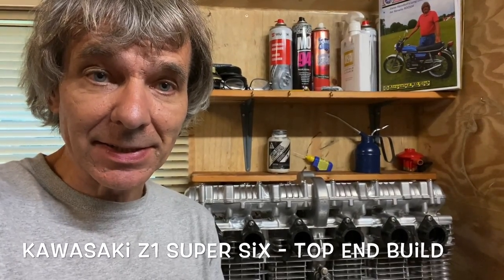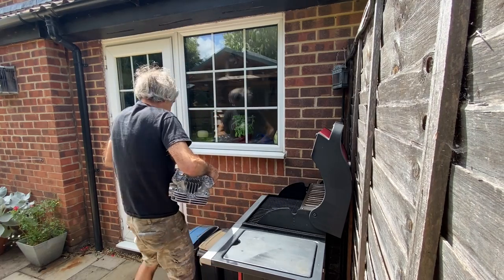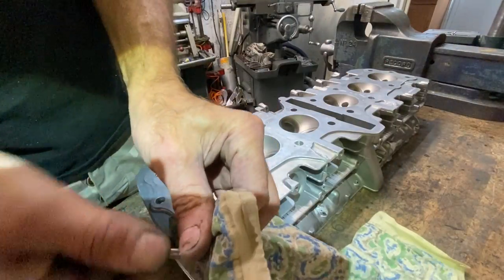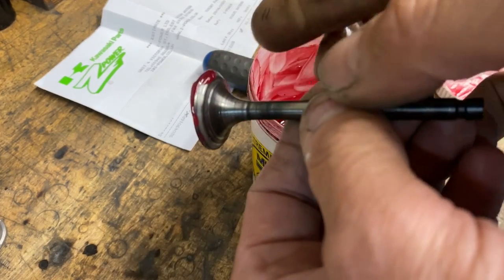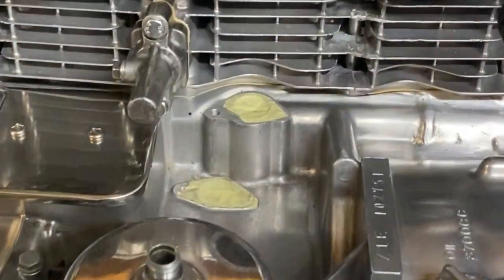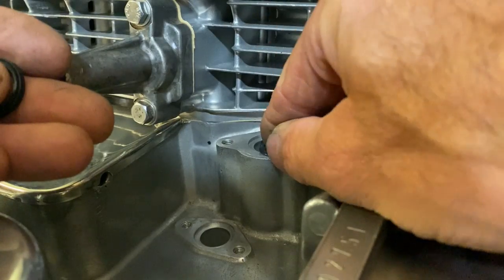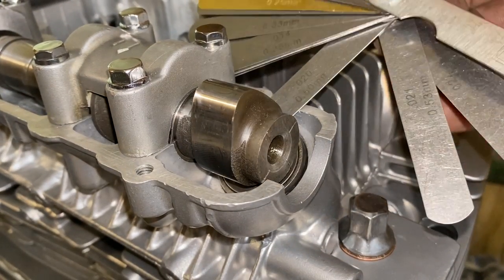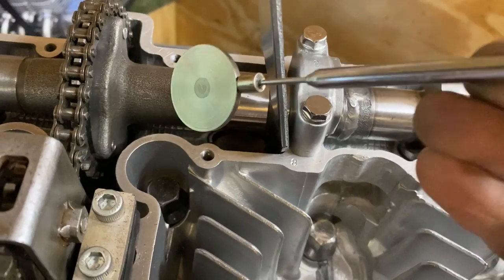Kawasaki Z1 Super Six - Top end assembly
In this video i build the cylinder head and fit it to my 1522cc Kawasaki Z1 Super Six engine